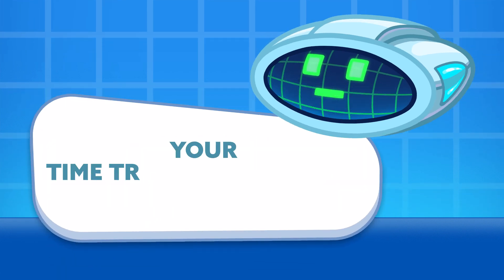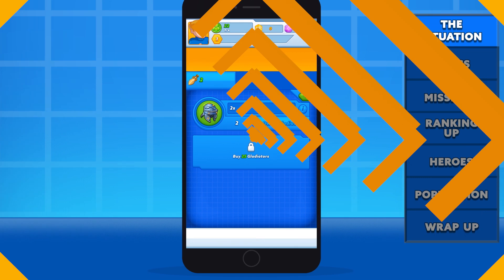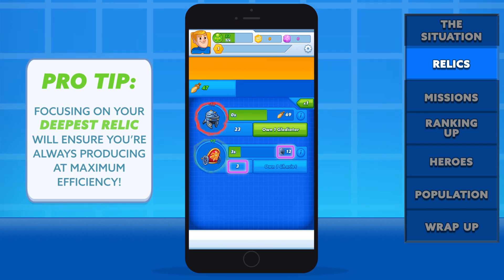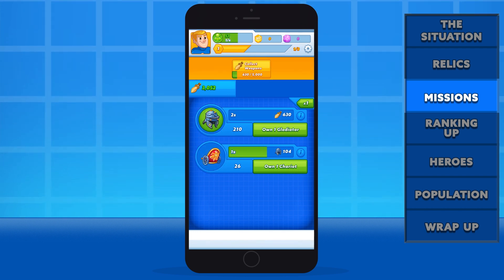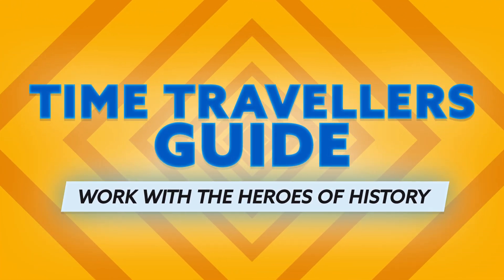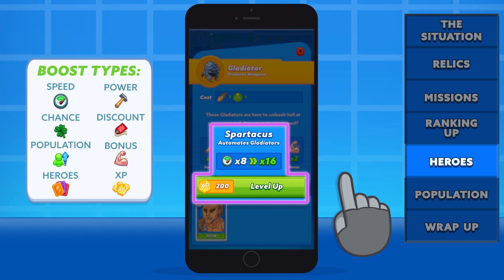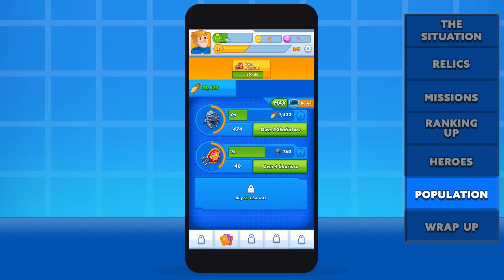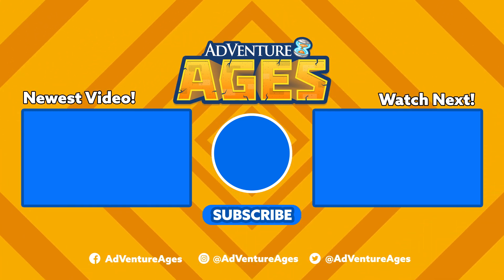Adventure Ages | Time Traveller's Guide: Introduction to AdVenture Ages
Time Travel is a tricky business! Don't know where to start? Check out our video breaking down what you will find throughout the Age, and gain valuable tips & tricks to become a world class Agent!